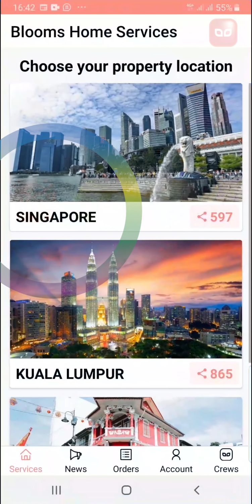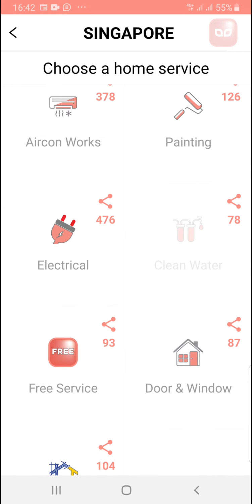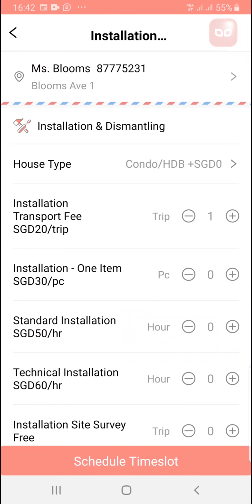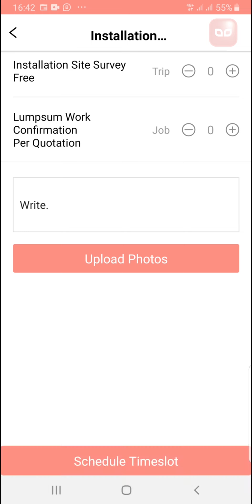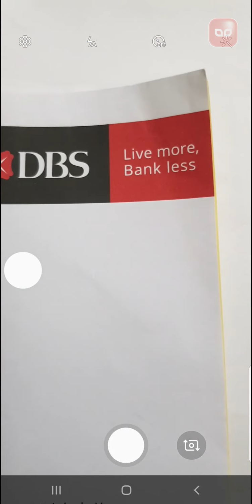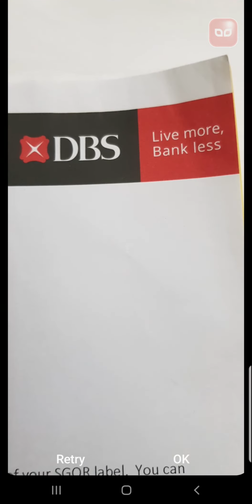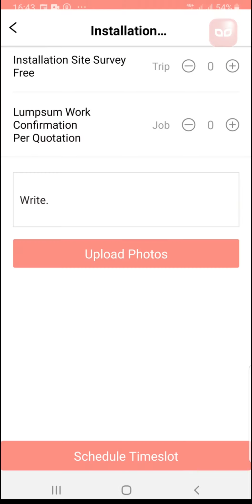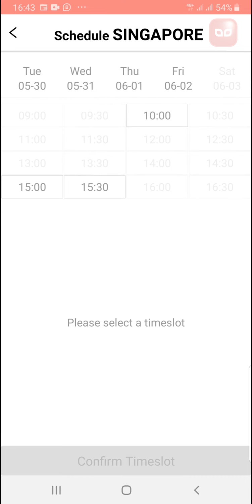Blooms. Easy way to book us for your Business.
For our partners, you can now commit the appointment immediately with your customers. Just load up Blooms app, at the booking calendar, select an available time that suits your customers' busy schedule.

Home-fix & Maintenance Services.
各种维护居家服务。